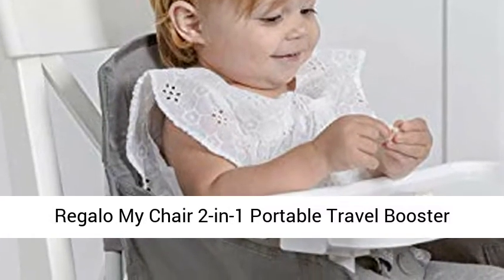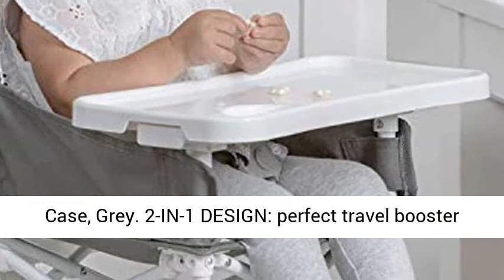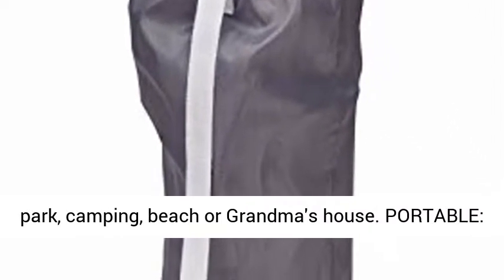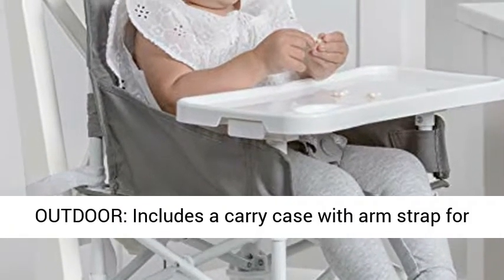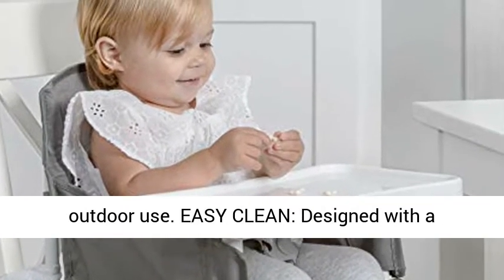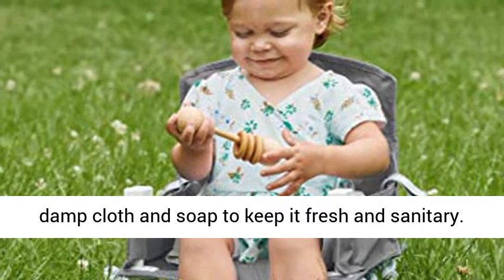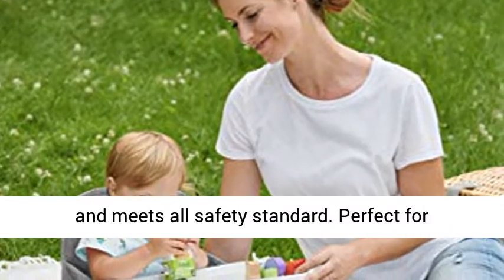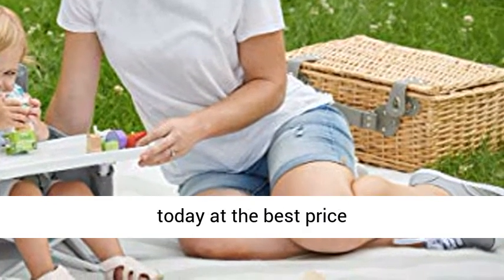Regalo My Chair 2 in 1 Portable Travel Booster Seat & Activity Chair, Bonus Kit Includes, Oversized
Get the best price on Baby Products this Affiliate link: " Regalo My Chair 2-in-1 Portable Travel Booster Seat & Activity Chair, Bonus Kit Includes, Oversized Removable Tray with Cup Holder, Travel Case, Grey 2-IN-1 DESIGN: perfect travel booster with oversized removable tray for extra space. Great for use as an activity chair, on-go, at the park, camping, beach or Grandma's house
PORTABLE: designed with a simple fold and go deign. Lightweight and no set up required
INDOOR AND OUTDOOR: Includes a carry case with arm strap for travel, on the go or storage. Great for indoor or outdoor use
EASY CLEAN: Designed with a ventilating mesh walls and a nylon bottom for easy clean up. Simply hand wash and wipe down with a damp cloth and soap to keep it fresh and sanitary
SAFETY: Made with an all-steel frame and reinforced stitching. Includes safety-lock feature and meets all safety standard. Perfect for children 9-36 months and up to 37 pounds"